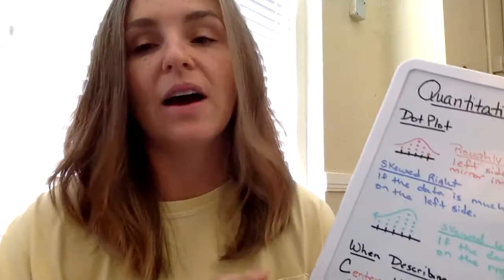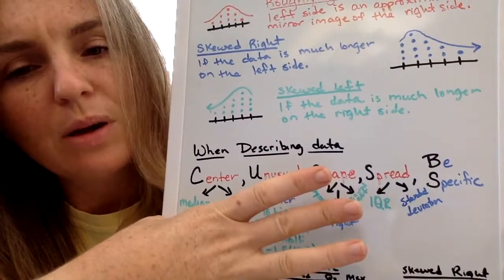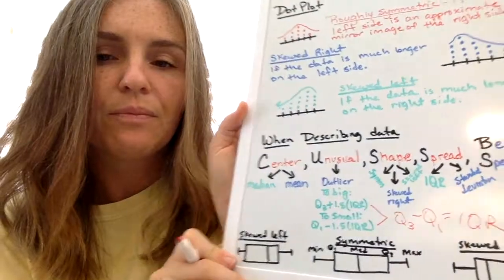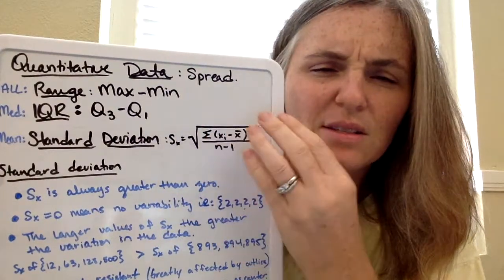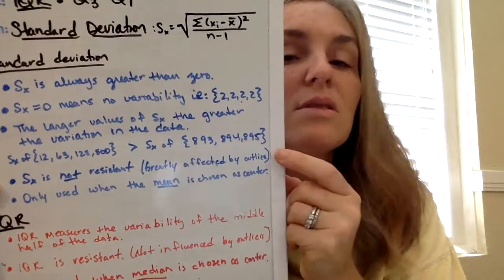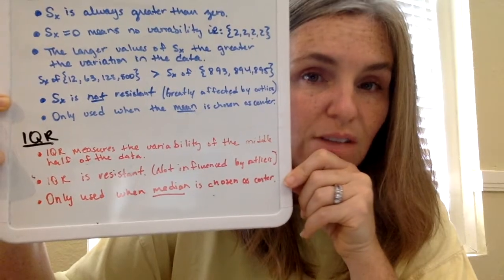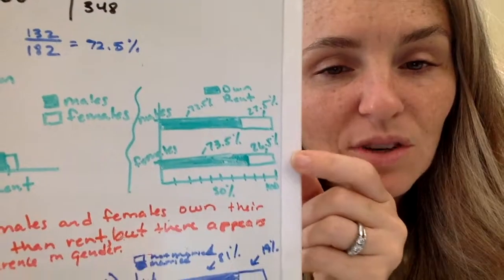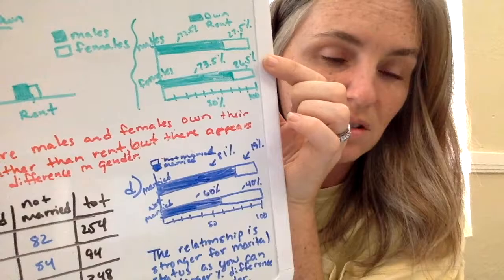Learning Statistics 2 Quantitative Data